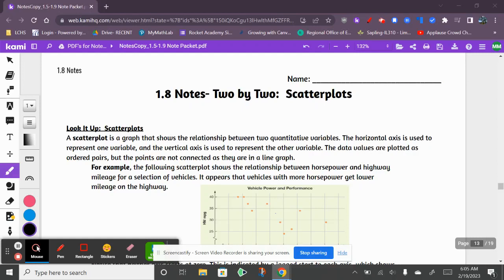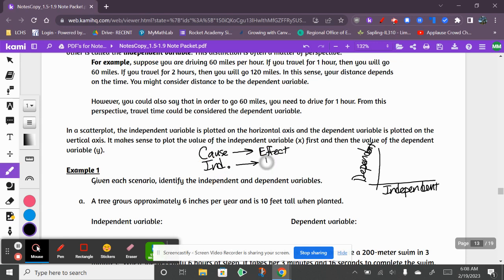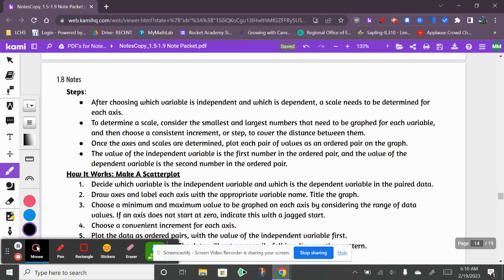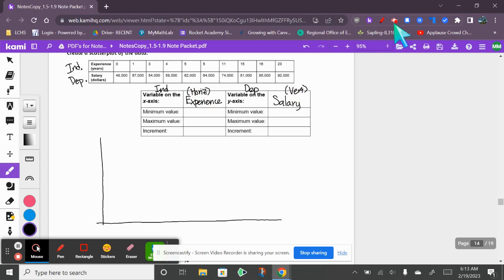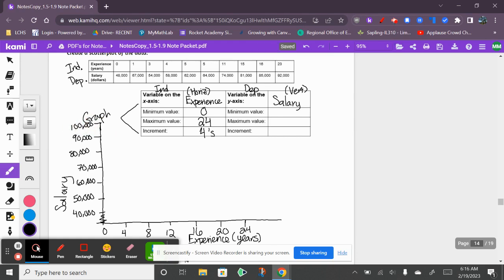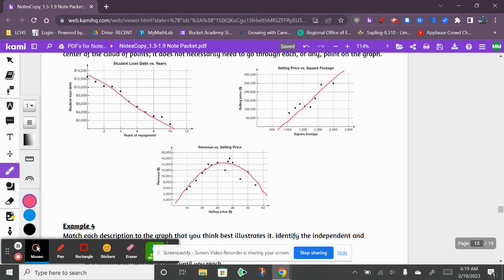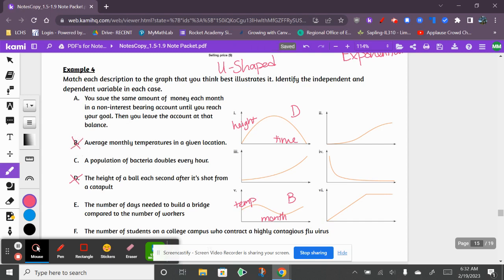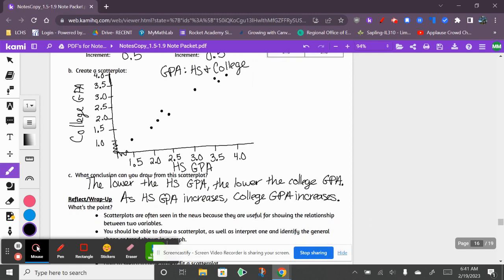1.8 Video Notes- Math099- Version 3 Text